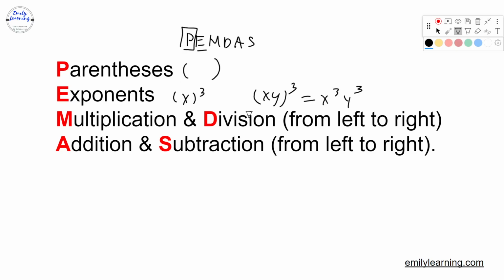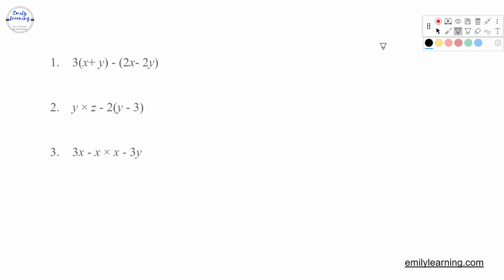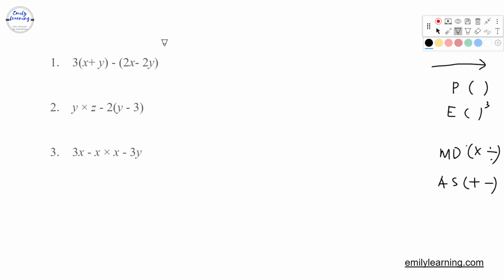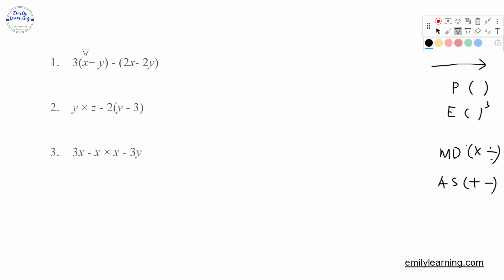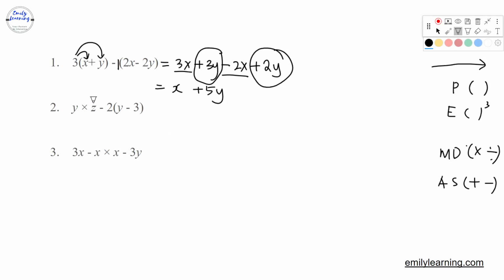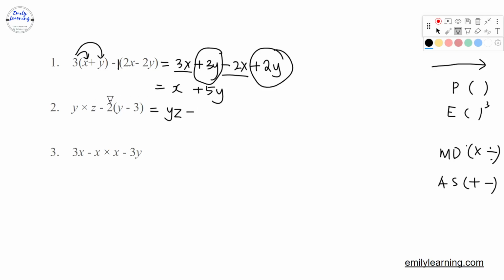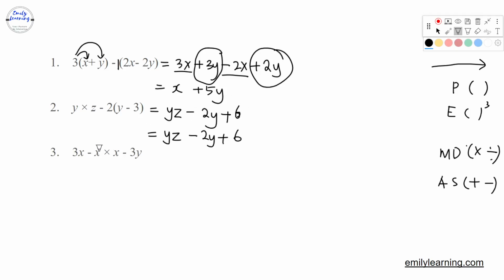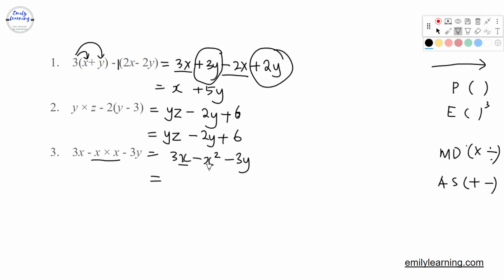Four Operations and more of Algebra and PEMDAS (order of operation)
In this Math lesson, let's look at the four operation of algebra and PEMDAS (order of operation).

PEMDAS refers to parenthesis, exponent, multiplication, division, addition and subtraction. This is the rule that governs the order of operation